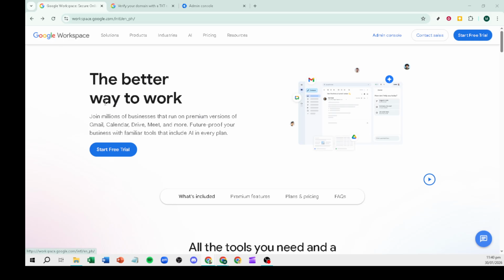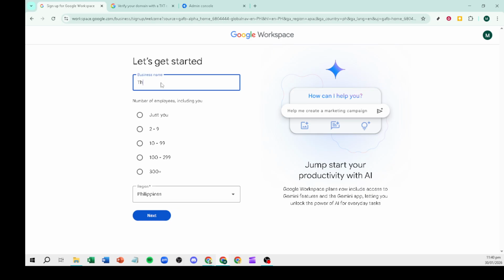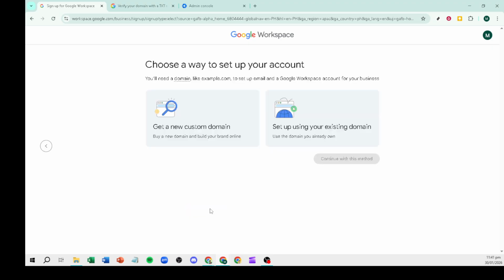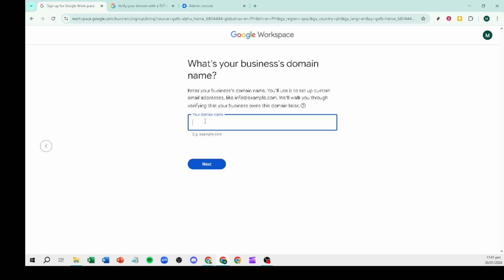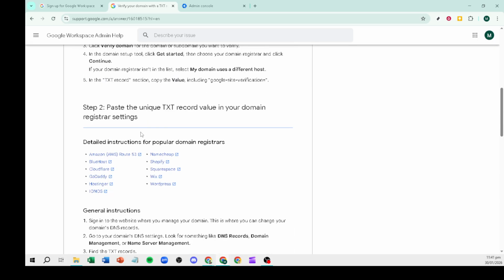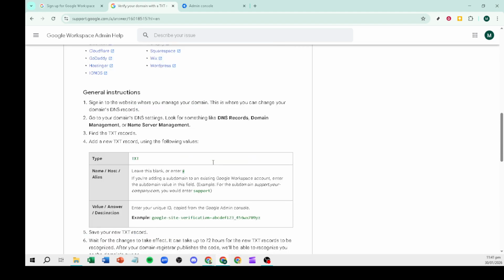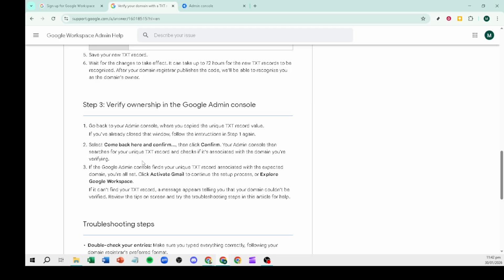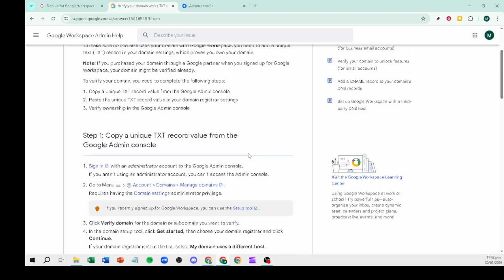How to Set Up Google Workspace for Your Business 2026 [Full Guide]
In today's video we cover: set up google workspace for business, google workspace setup tutorial 2026, create business email gmail workspace step by step, configure domain and mx records google workspace guide, verify domain and activate gmail business workflow, google workspace admin console setup tutorial, add users and manage permissions google workspace, configure security settings business email workflow, google workspace onboarding for companies guide, google workspace tips and tricks, google workspace beginner guide, google workspace full guide 2026, google workspace training video